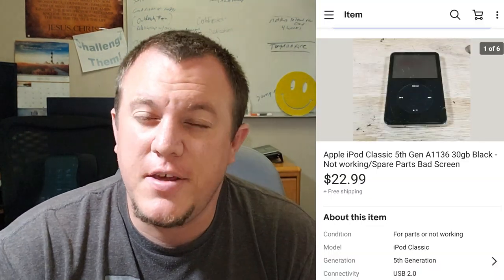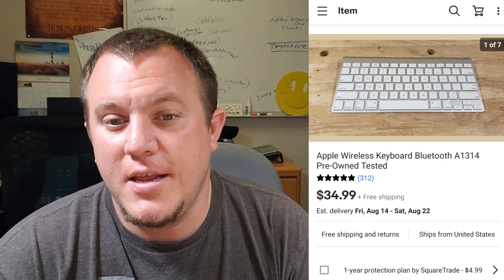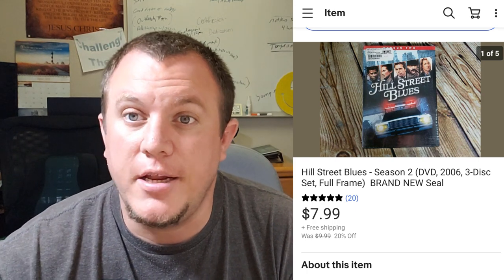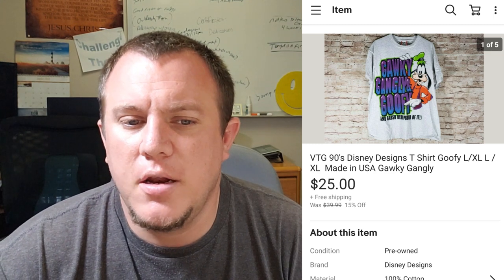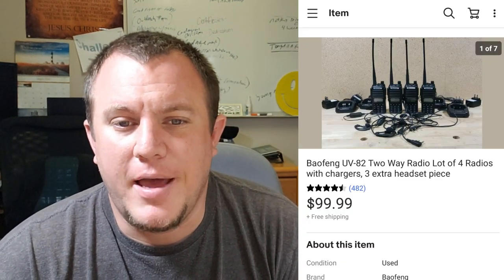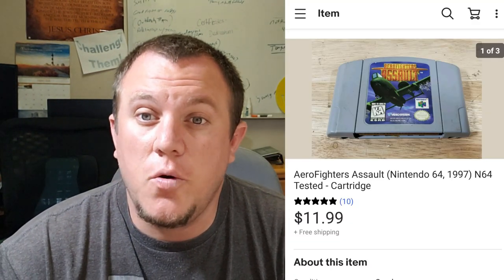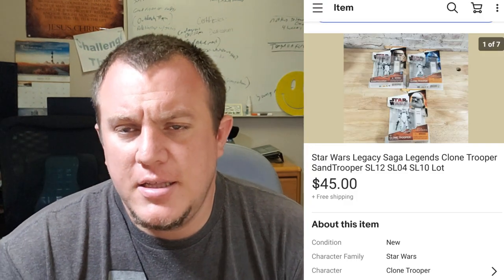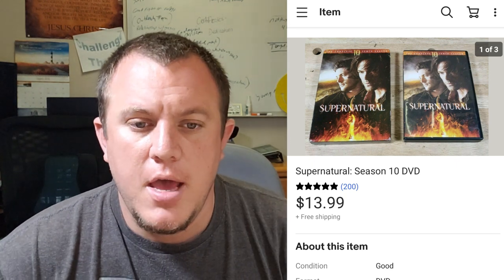I Love Selling Hard Goods on Ebay - 3 Days = $1550 in Sales - What Sold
If you want a question answered, please let me know in the next part 1 Ebay What Sold Video!

My Ebay Store

Bubble Mailers
8.5x12 - Great for Video Games, DVDs, Small Books

10.5x16 - Great for Large Books

Boxes
10x8x6